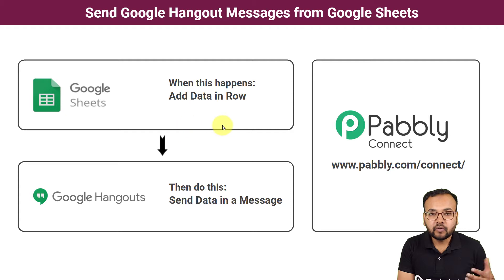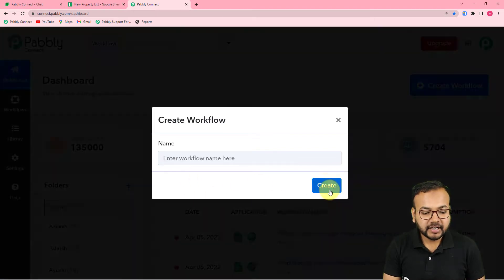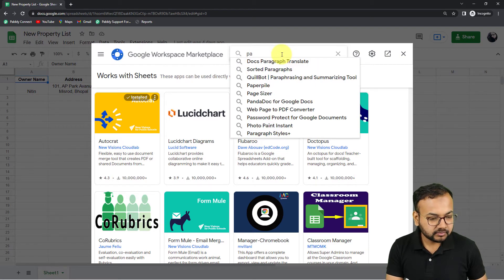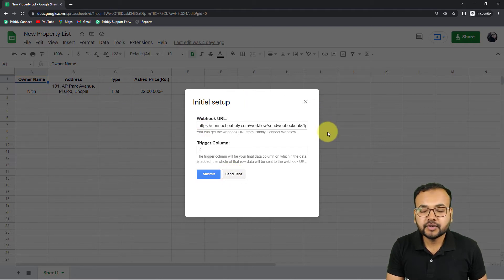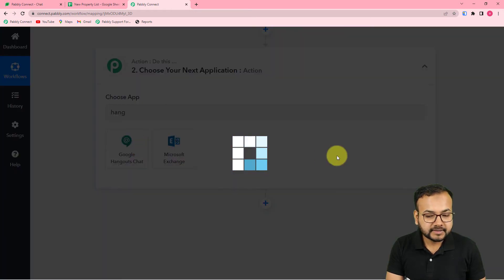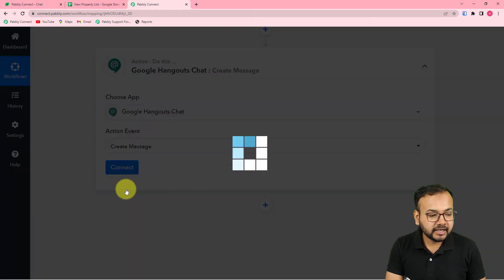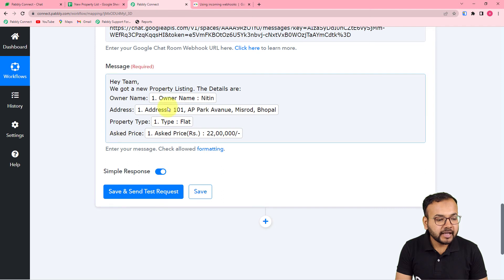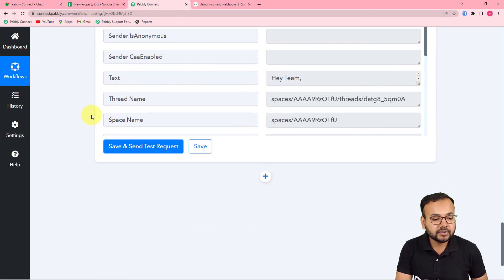Send Google Hangouts Messages from Google Sheets - Google Sheets to Google Hangouts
In this video, we will learn Google Sheets Google Hangouts integration, where you can learn to send google hangout messages from google sheets with the help of Pabbly Connect.